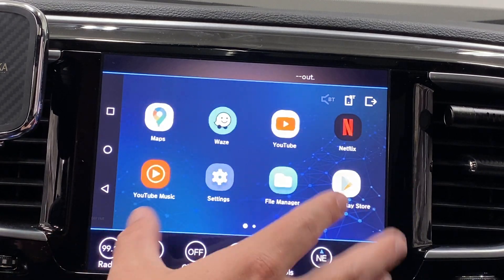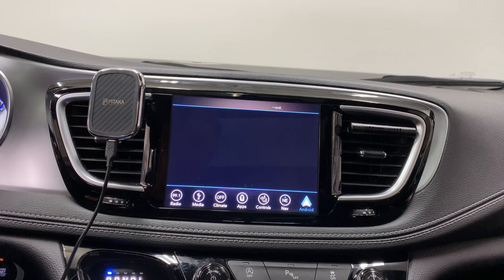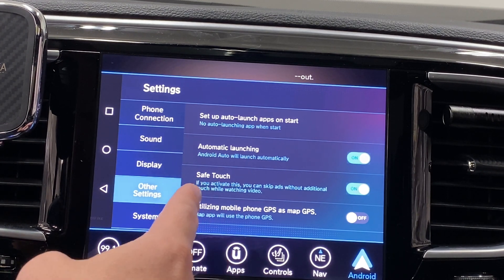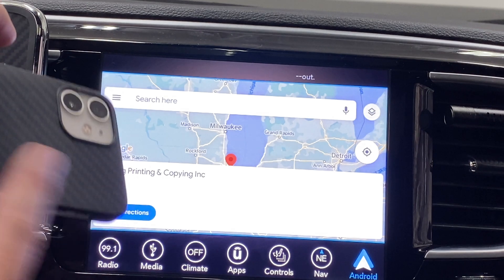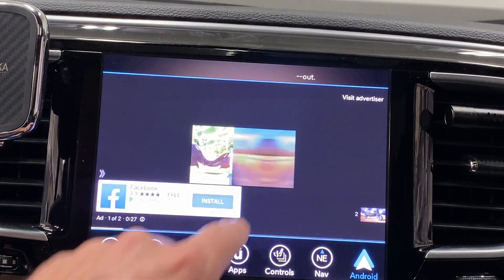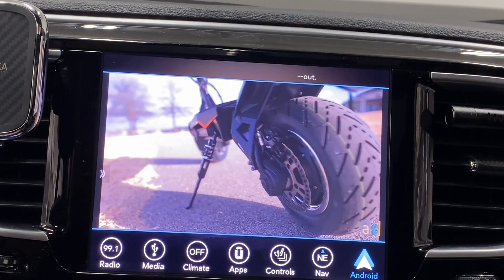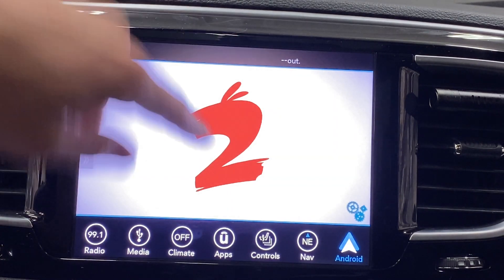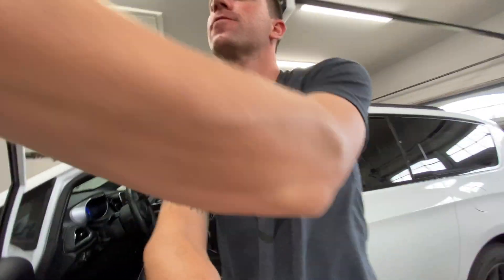Android PC for Your Car! CarDongle Review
This small USB dongle plugs into almost any vehicle (needs Android Auto) to easily access a full Android PC to run Google Play app store, YouTube, Netflix, games, and with side-load APK, almost any app. There's some key issues to know, here's my review.

My Gear